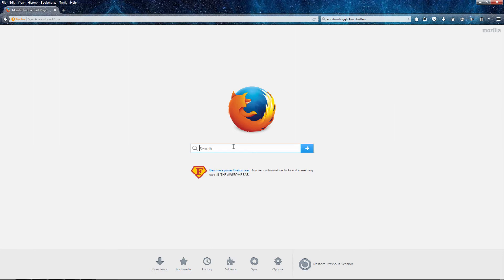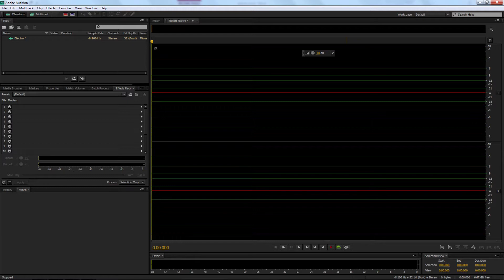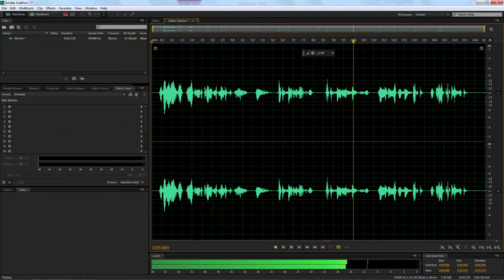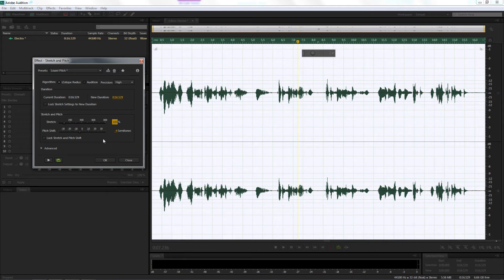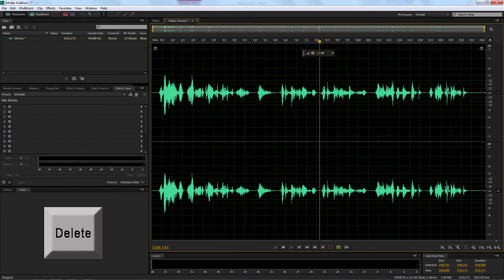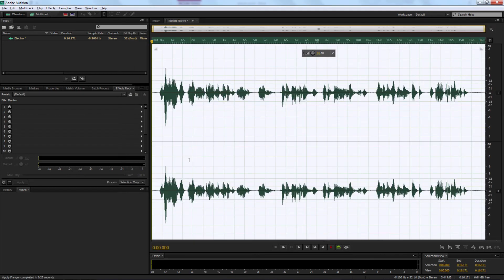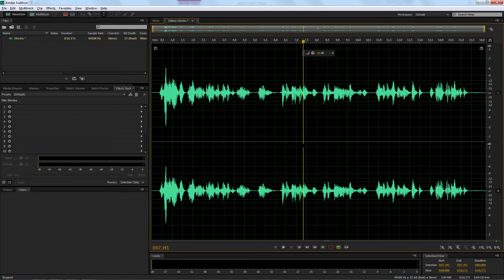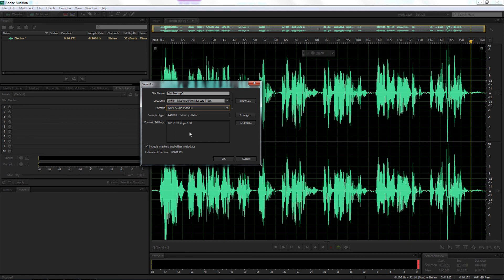Adobe Audition Tutorial - Electro voice effect Amazing Spider man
In this Adobe Audition tutorial I show you how to make your voice sound like Electro from The Amazing Spider Man 2.